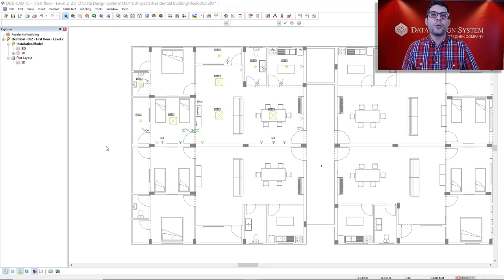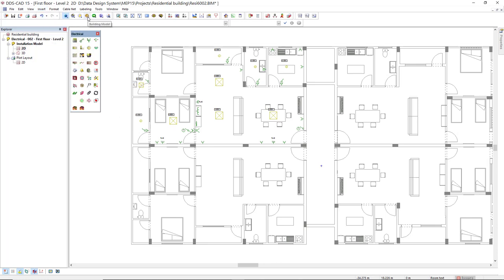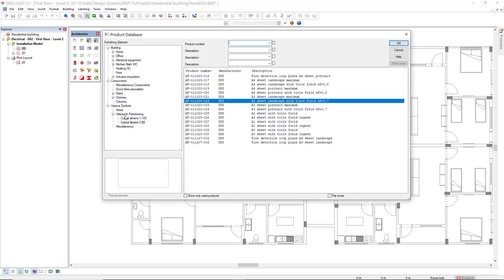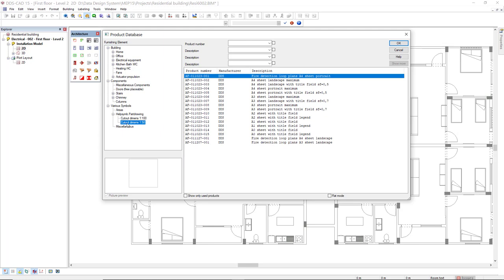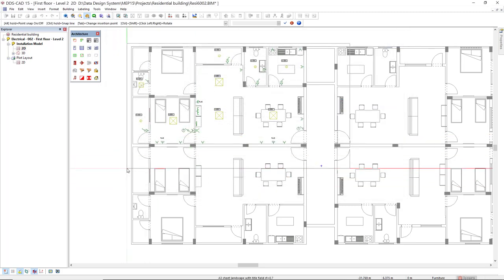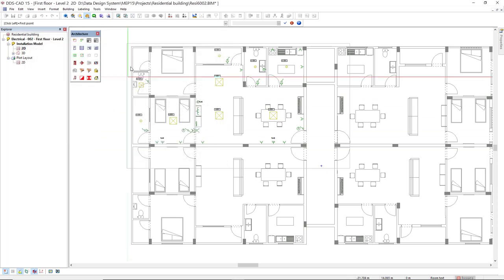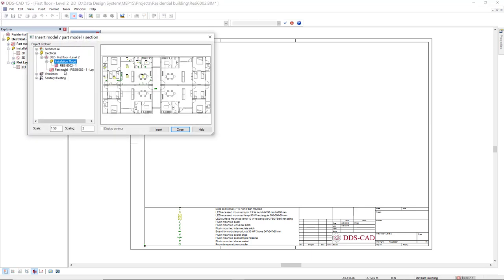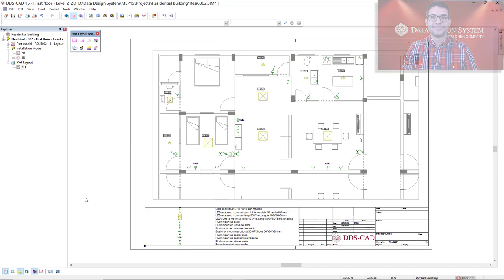DDScad | 📢 How can you easily create cutouts to perfectly fit on your plots? 🤔🧐🤯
Generating suitable cutouts for a certain sheet size is often a challenge. To simplify this, DDScad has had the 'Subframe for cutout' function. This helps you to find the exact size of the cutout for a defined sheet format. In this video you will learn how to use this subframe for cutout effectively.